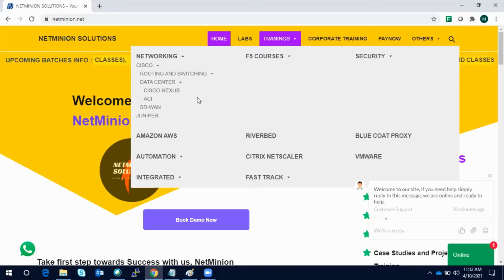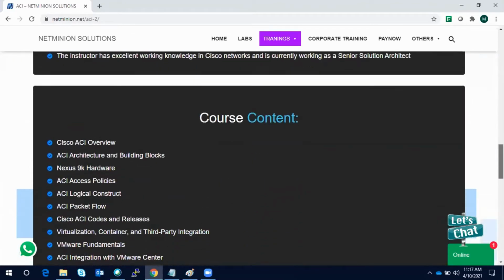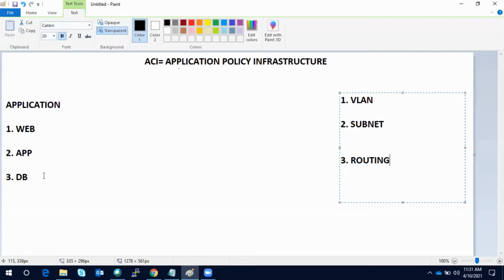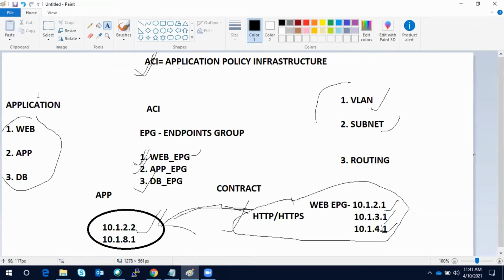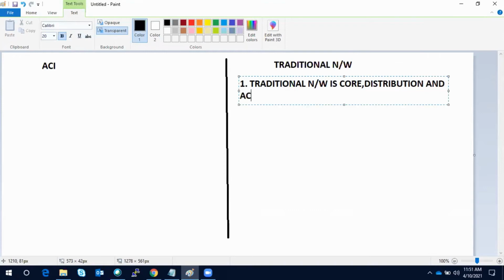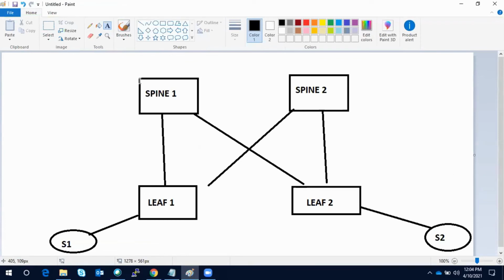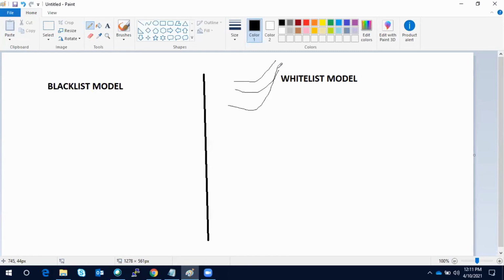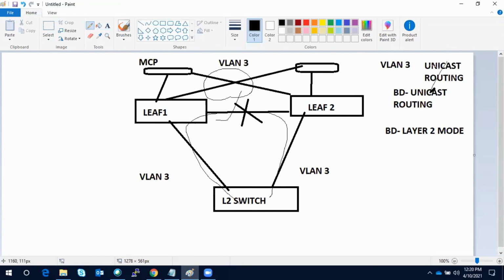What is Cisco ACI || Spine & Leaf || Cisco SDN offering for Data Center and Cloud Networks.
Thanks Upfront,
NetMinion Team.